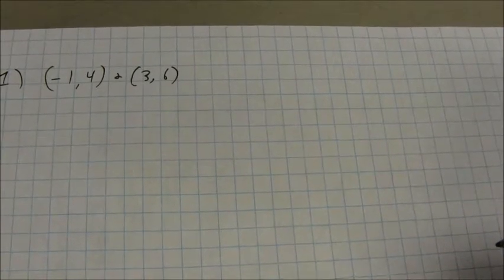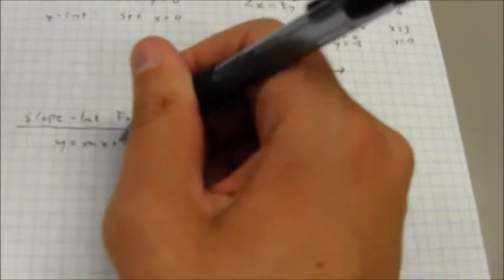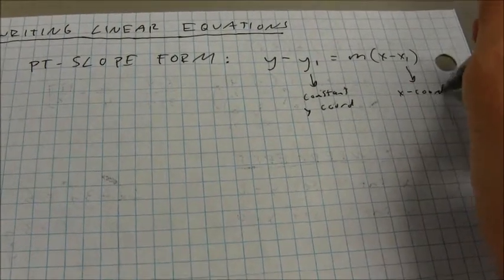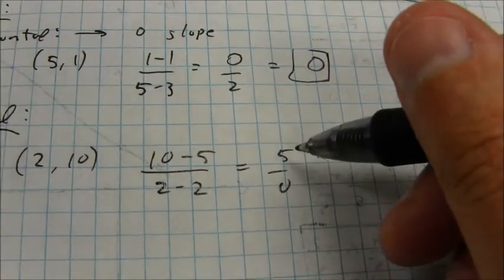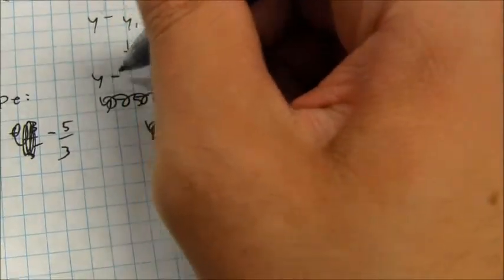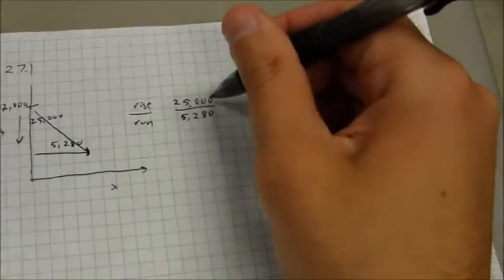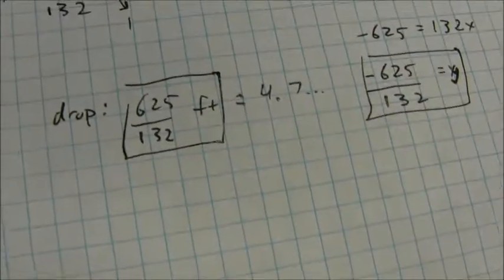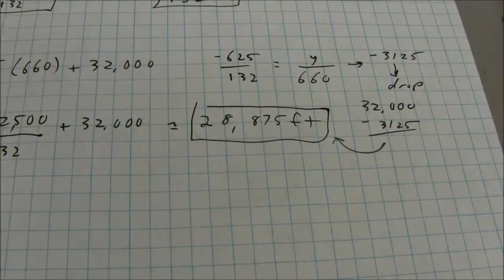hon analysis graphing 10 28 13